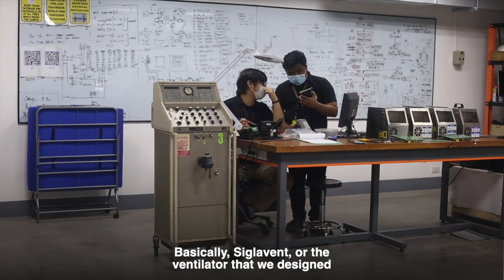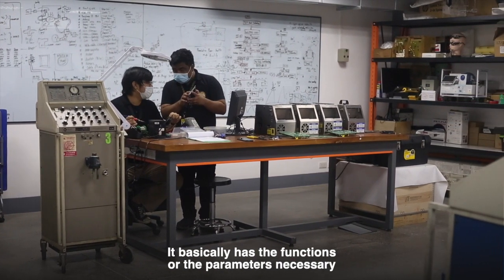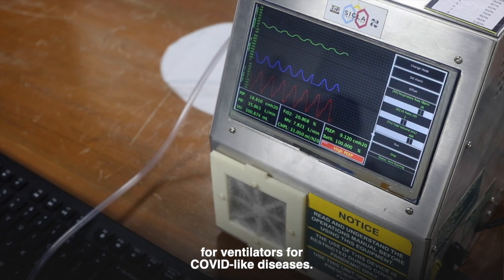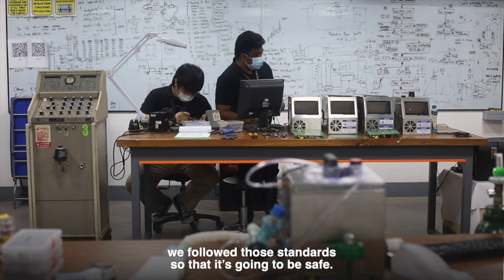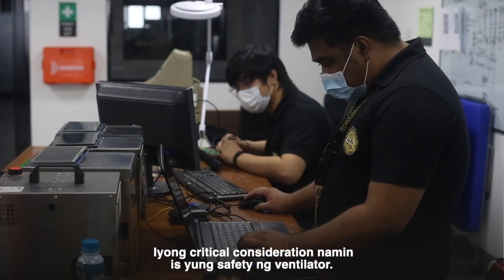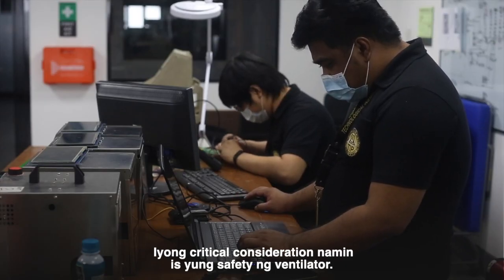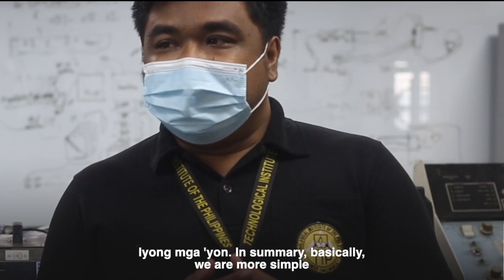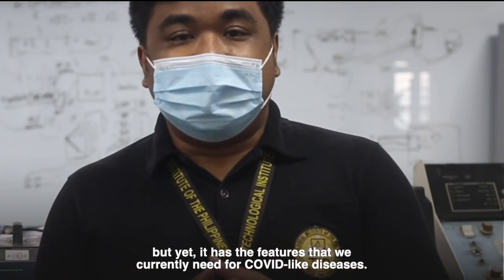TIP engineers develop ‘SiglaVent’ ventilator for COVID-19 patients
At the height of the pandemic last year, even hospitals in First World countries like the United States were running short of equipment, particularly ventilators that could aid in breathing and save the lives of COVID-19 patients in severe or critical condition.